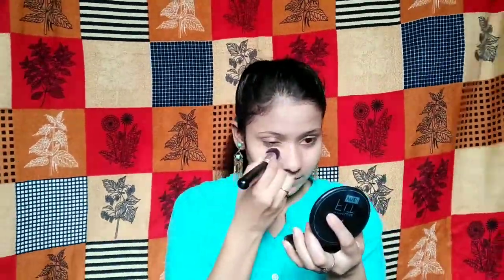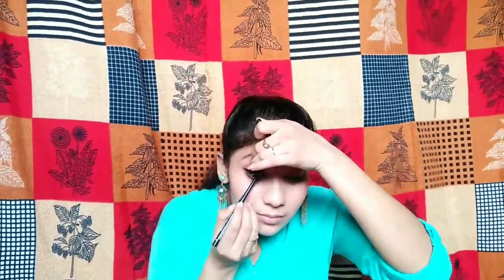Monsoon makeup look using lakme 9to5 cc cream ||Quick & Easy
Hey eyeryone!! Hi

 Today i m sharing  this monsoon makeup look using lakme 9to5 cc cream...i hope you found this helpful please do subscribe to my channel,,,press the like button and share my video...

Product used:
*lakme sun expert ultra matte lotion- 99/-
*patanjali saundarya aloevera gel as a primer- 110/-
*lakme 9to5 cc cream shade- honey- 99/-
*maybelline compact- 180/-
*swiss beauty eyebrow kit- 238/-
*mac sketch pen liner shade- black- 200/-
*mars matte lipstick shade-02- 150/-
*huda beauty makeupp fixer- 499/-